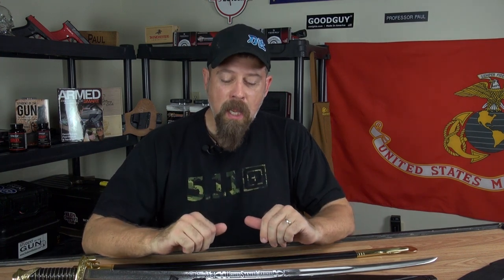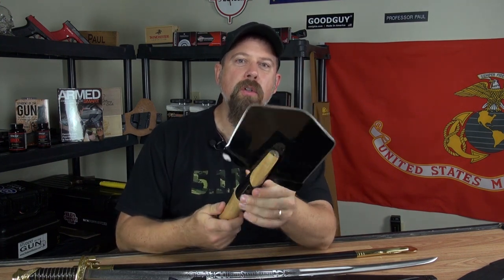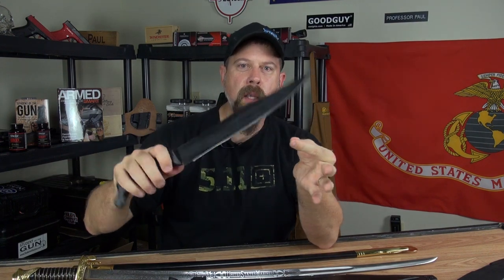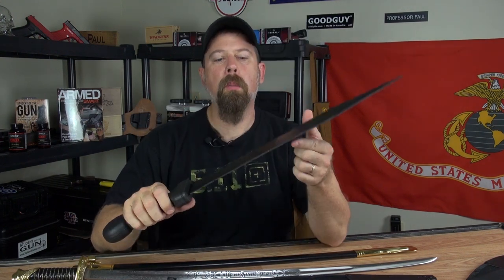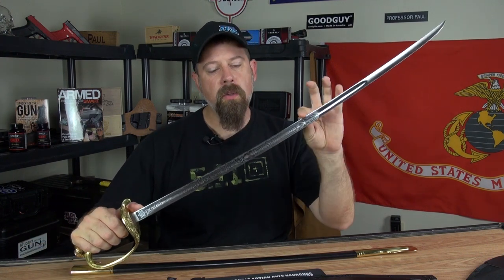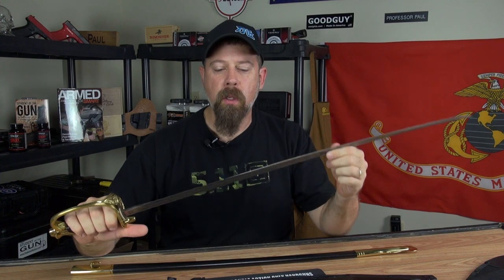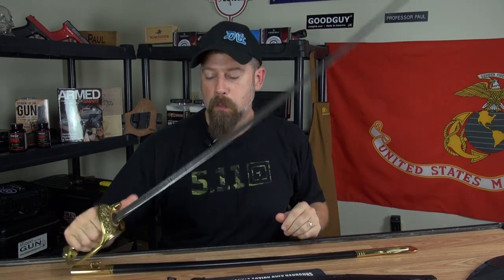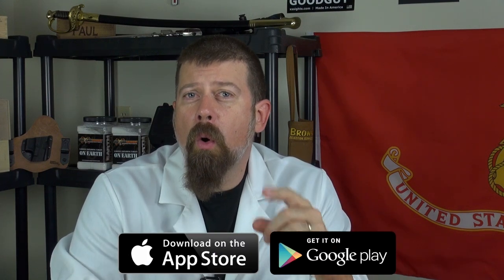CAUTION: Contents Are Extremely Sharp!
Student of the Gun is the #1 source for education, enjoyment and enlightenment of real-world firearms including: training, videos, radio, books and articles. A beginner once, a student for life.

Being a Student of the Gun is not about being a novice or beginner. Student of the Gun represents a lifelong journey of education, enlightenment and the enjoyment of firearms. Each episode will introduce the viewer to new and interesting firearms as well as the latest gear to go with them.

We will travel throughout the United States, seeking the advice and expertise of the best firearms trainers available. Sometimes deadly serious, sometimes just for fun, Student of the Gun will always strive to educate and entertain our viewers while offering them an insiders' look at the worlds of firearms.

Paul G. Markel has worn many hats during his lifetime. He has been a United States Marine, police officer, professional bodyguard, and small arms and tactics instructor. Markel has been writing professionally for law enforcement and firearms periodicals for nearly 20 years, and has hundreds of articles in print. A regular guest on nationally syndicated radio talk shows, Markel is a subject matter expert in firearms training and use of force.

Markel has been teaching safe and effective firearms handling to students, young and old, for decades and has also worked actively with 4H Shooting Sports programs. Markel holds numerous instructor certifications in multiple disciplines; nonetheless, he is, and will remain a dedicated Student of the Gun.